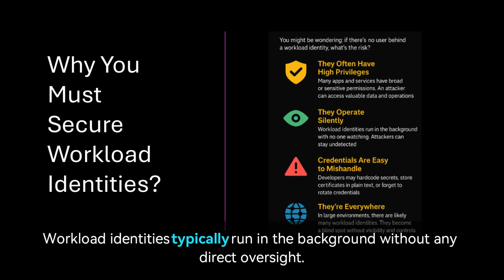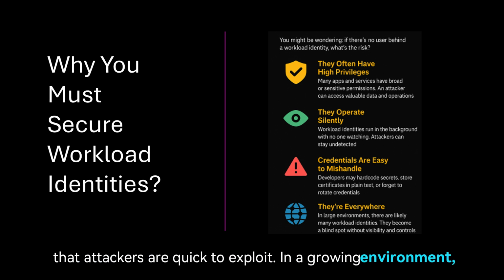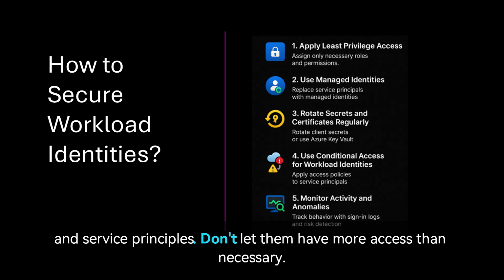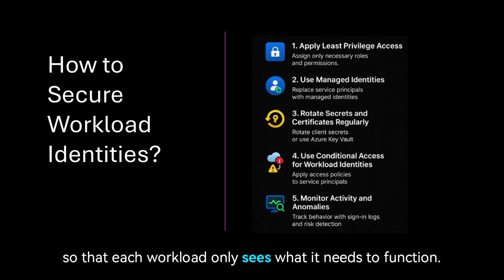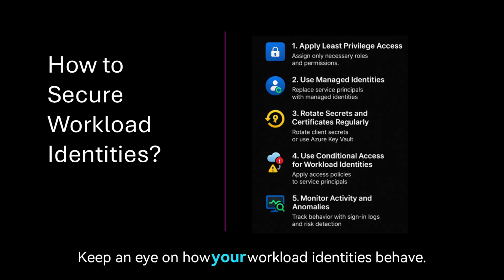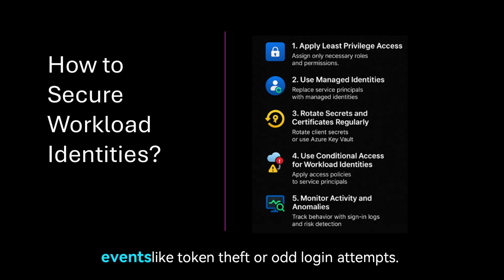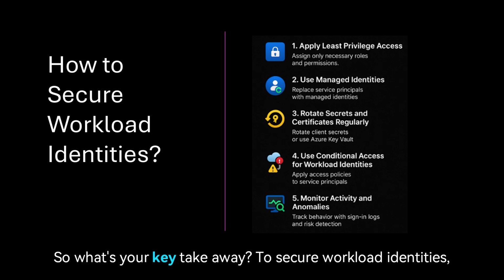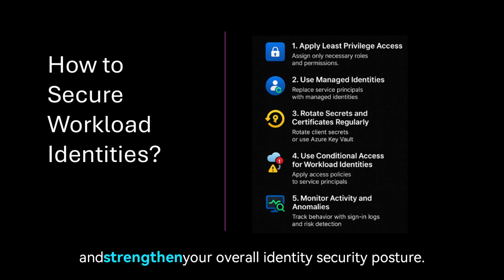Why to secure workload identities